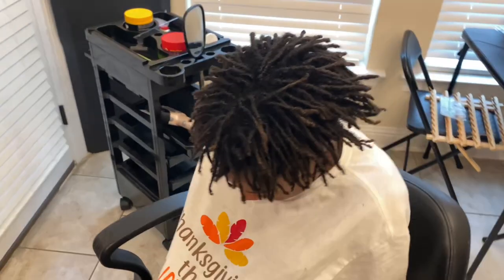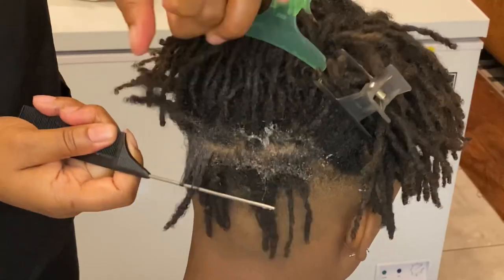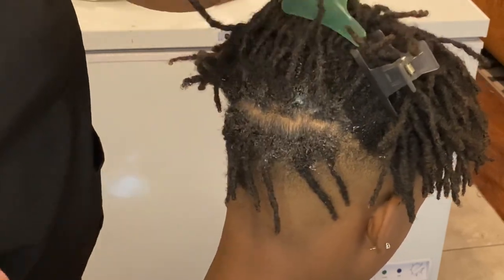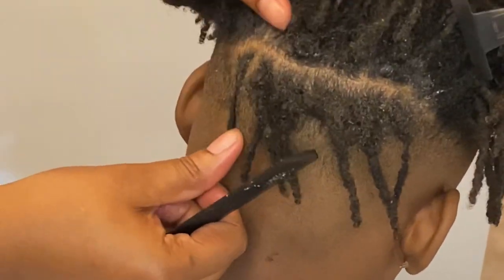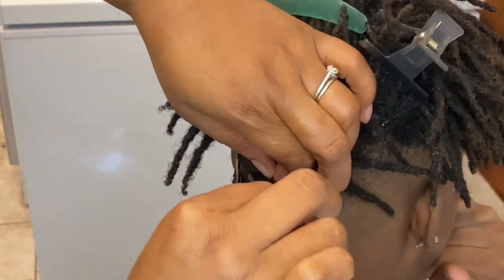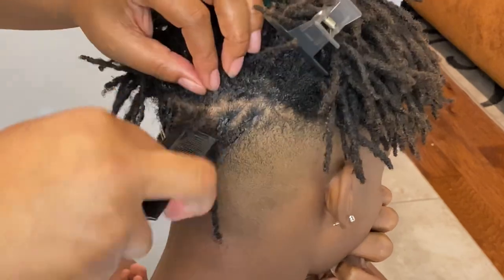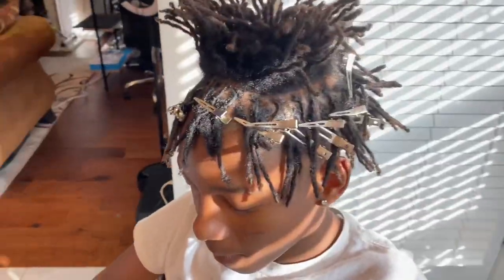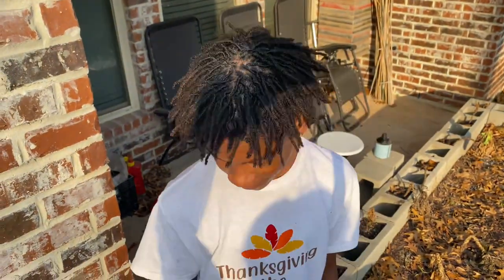How to Retwist🧬2023🧬on dreads 🔥🔥🔥Men natural hair|| Shine n jam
This is a tutorial video on how to retwist small dreads. It has been two months since his last retwist on locs. I will show you how his locs looks before and after the retwist. His hair is 6 inches long at this time and it took about 2 hours to complete. Product used to achieve this look is shine and jam.

Shine n jam
Nairobi foam
Hooded blow dryer
Rat tail comb
Double prong clips
Butterfly claw clips clamps